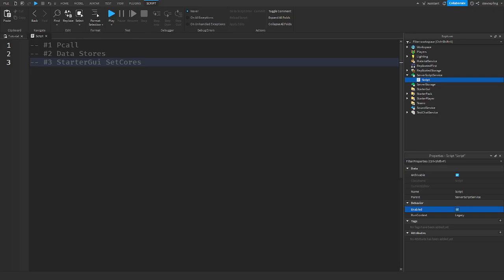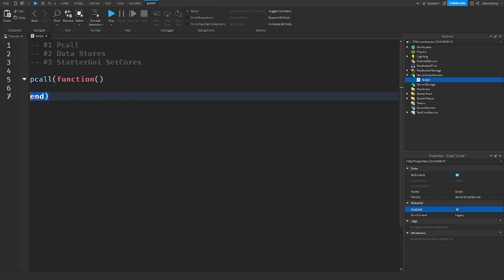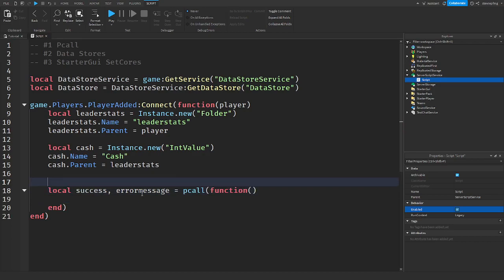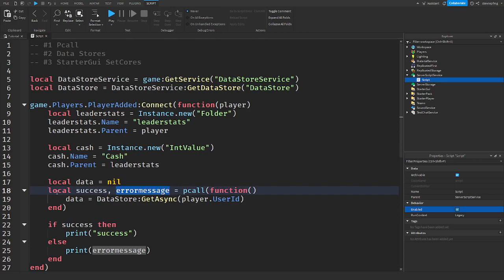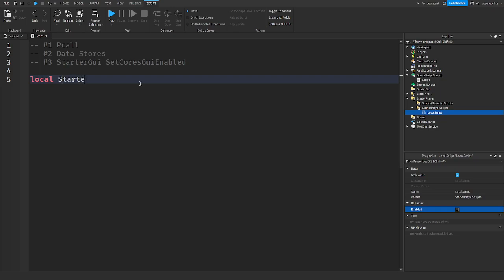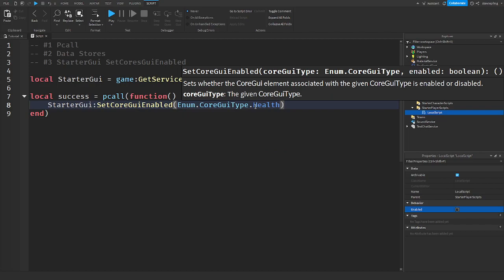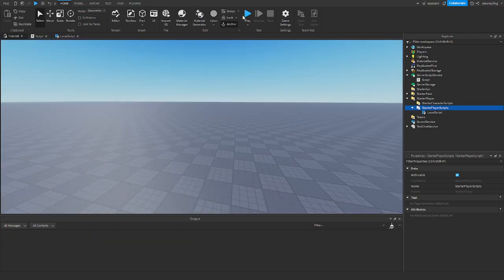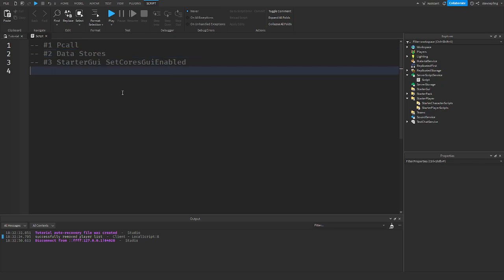What Are Pcalls? | Roblox Studio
roblox
robloxdev
gamedeveloper
gamedev
robloxstudio
robloxscripting
robloxlua
datasavingroblox
datastores
functions